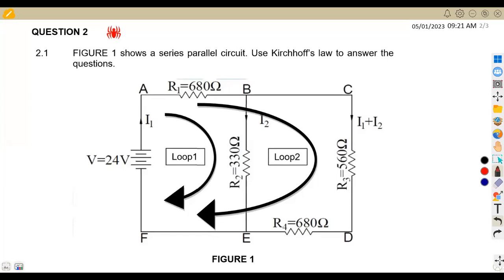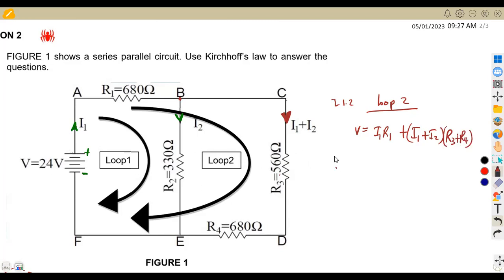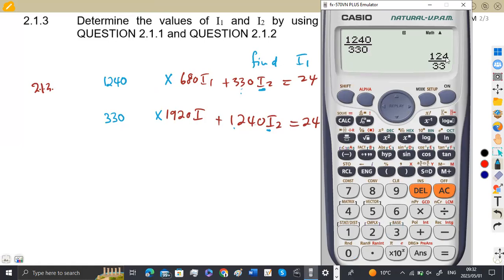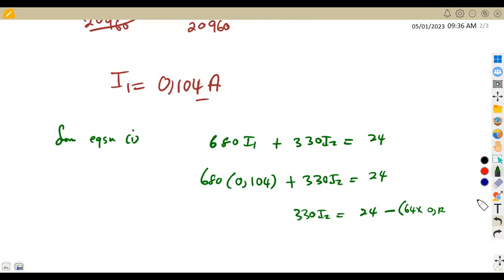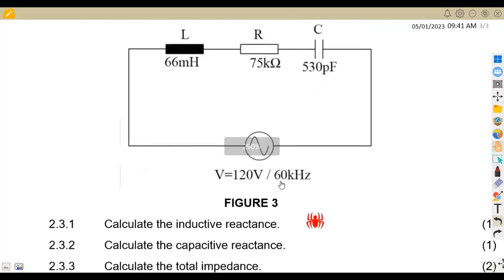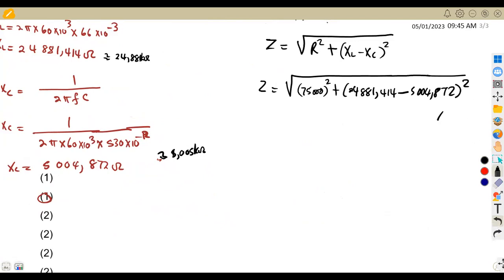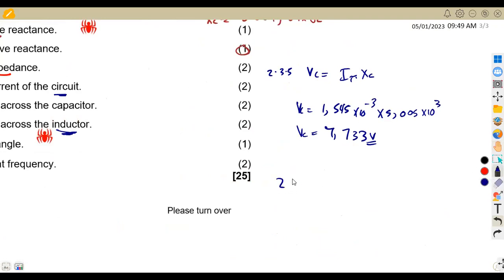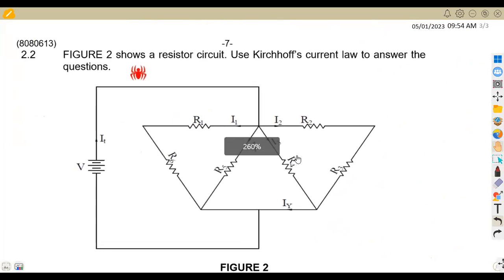Industrial Electronics N3 DC n AC THEORY APRIL 2021